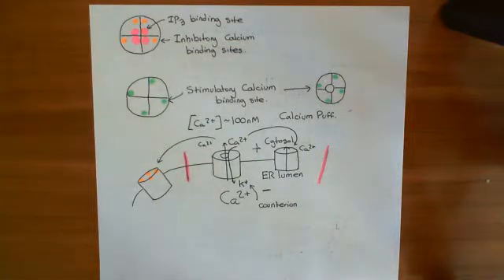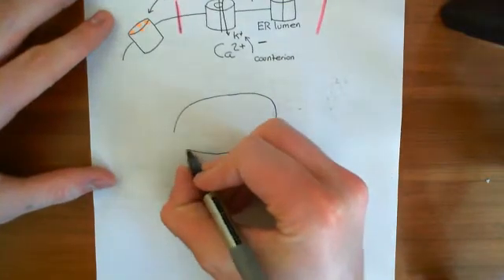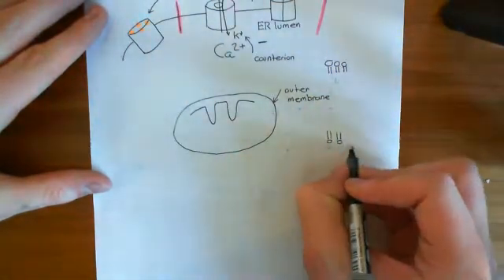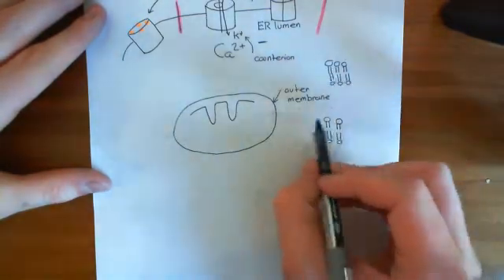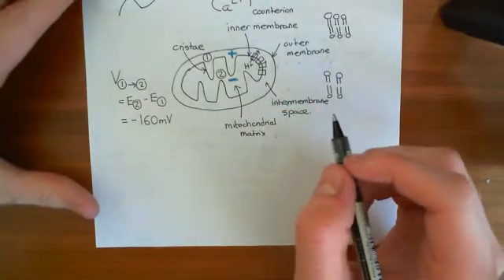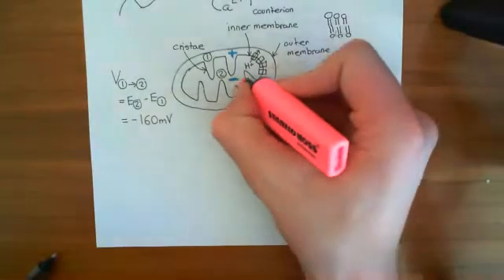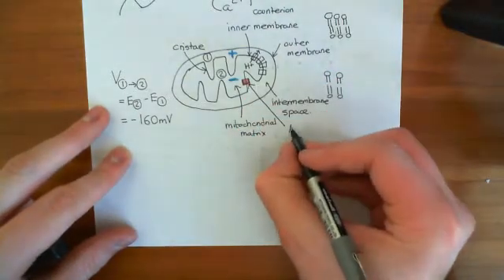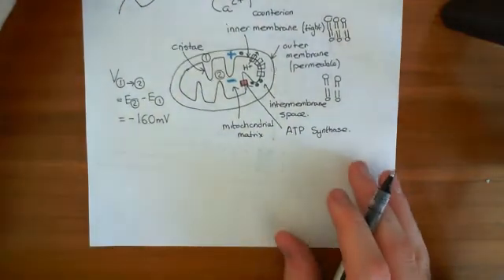The Mitochondria and Calcium Signalling Part 3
In this video we look at the effect of activating the Gq pathway and calcium release from intracellular stores on the mitochondria and respiration.